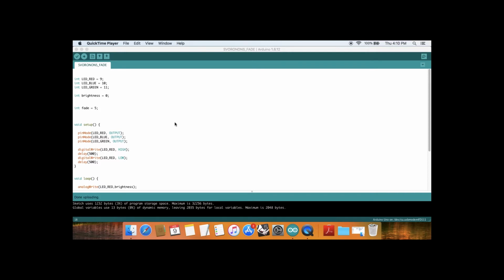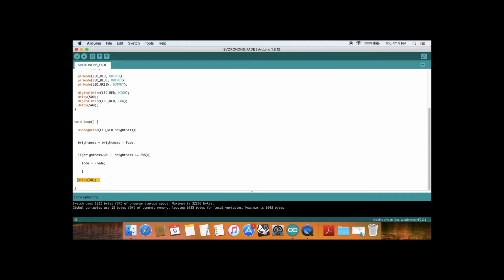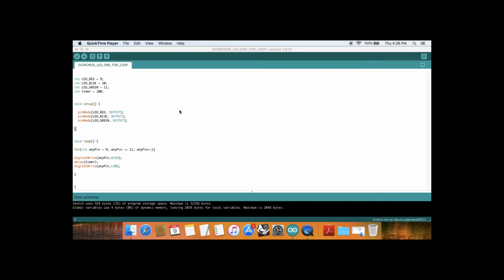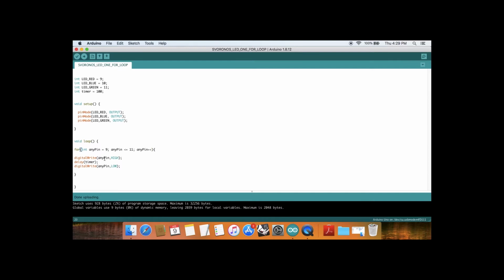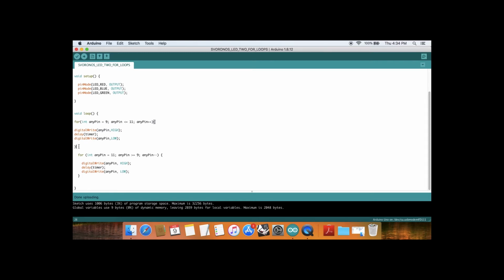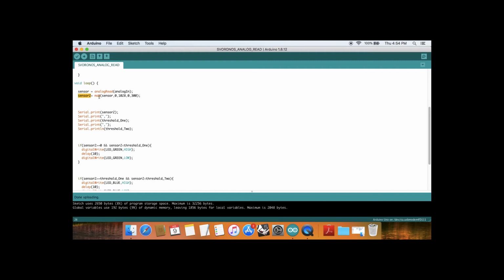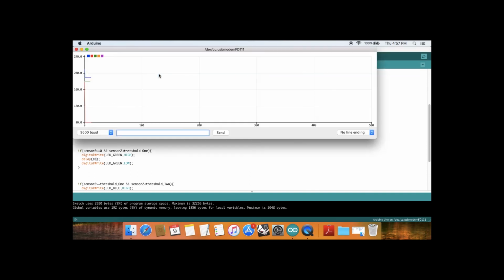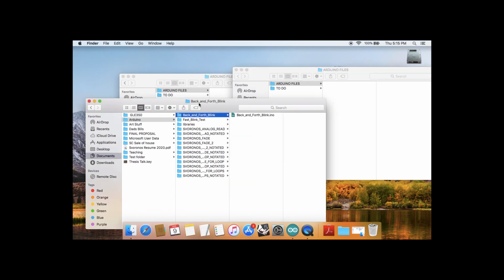GEARS & GADGETS - ARDUINO ANALOG vs DIGITAL - IF, AND, FOR, OR CONDITIONS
Lesson covering basic analog and digital output, as well as basic IF, AND, FOR, OR condition use.